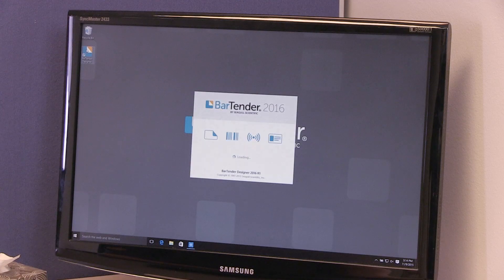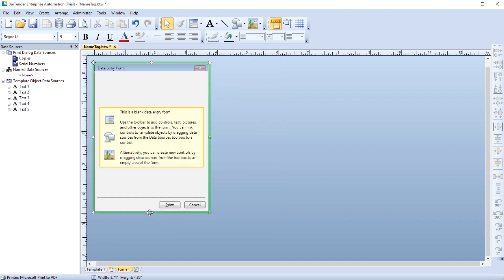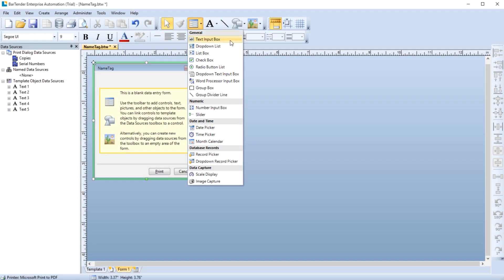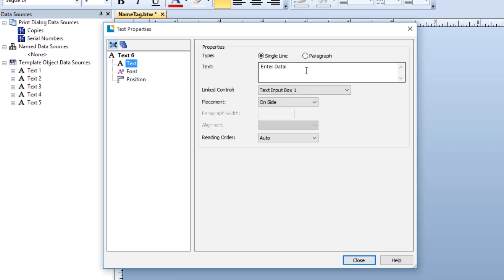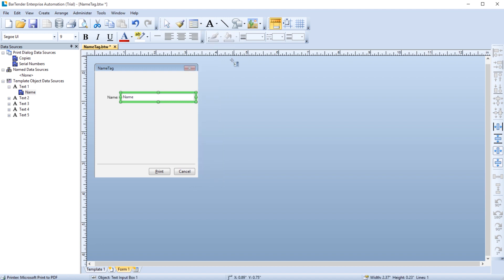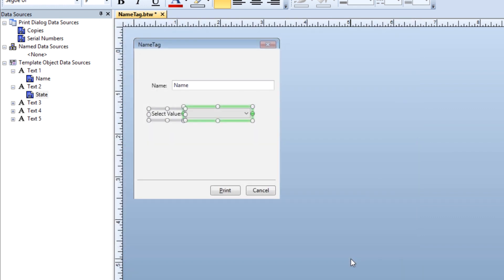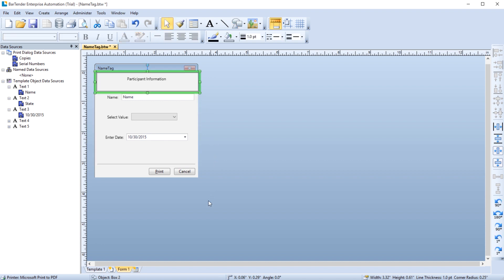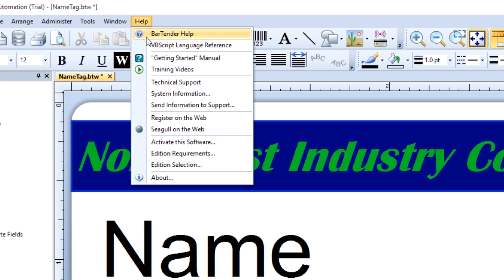Data Entry Forms in BarTender Software: Designing a Data Entry Form (Tutorial)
BarTender 2016 features customizable data entry forms that can be used to input data at print time. In this video you will learn about the different elements available for data entry form design, and how to use them.